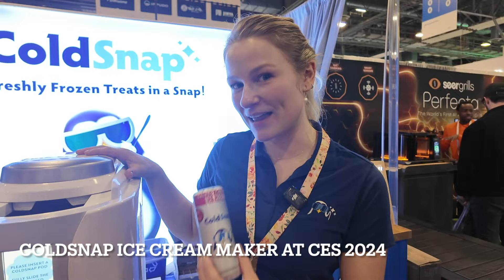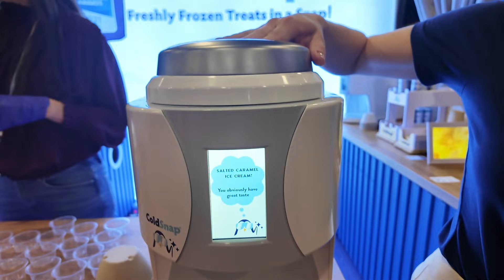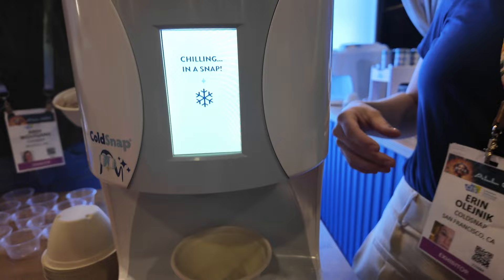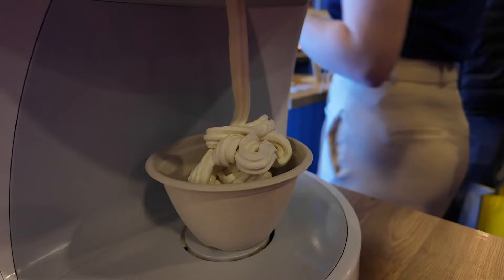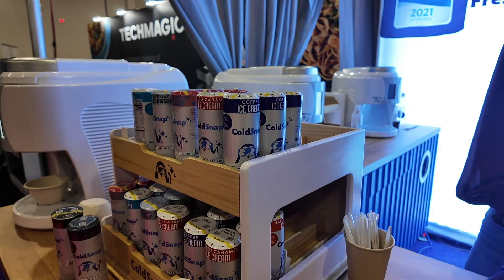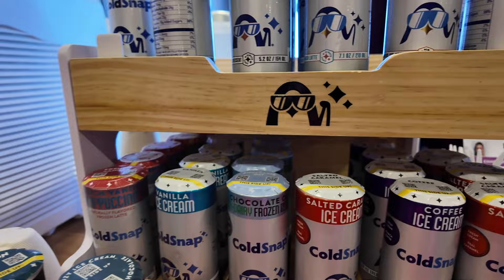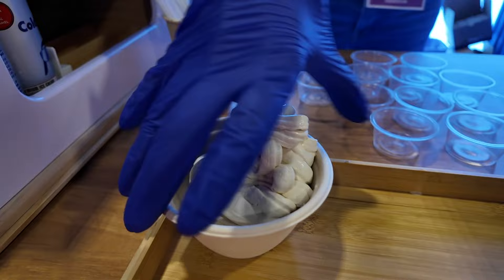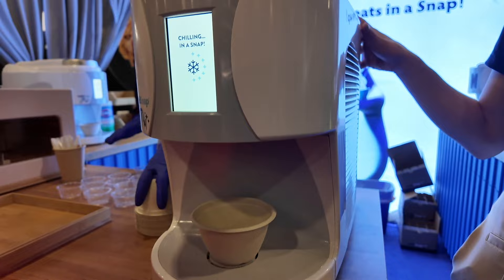ColdSnap Introduces Automatic Ice Cream Maker at CES 2024